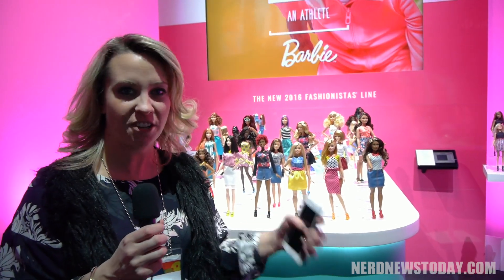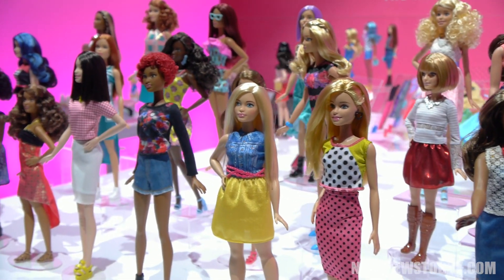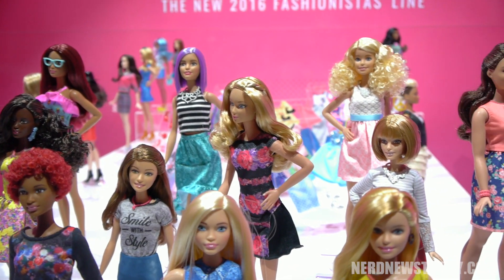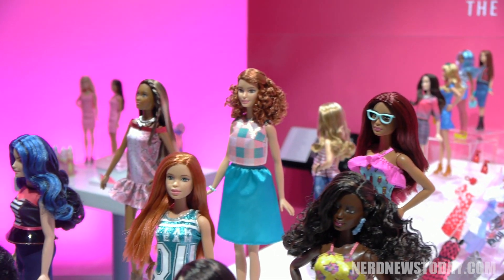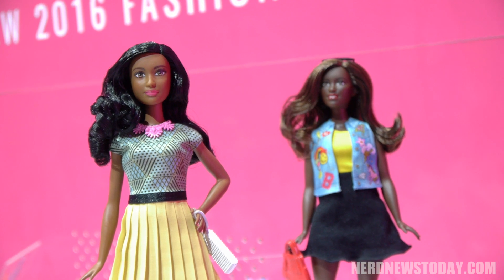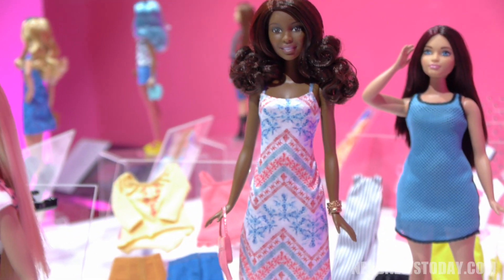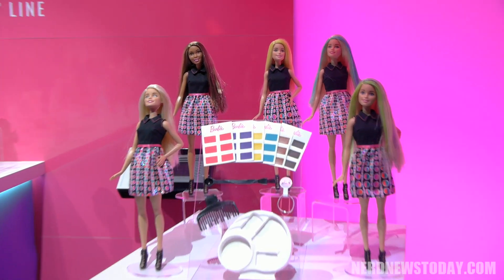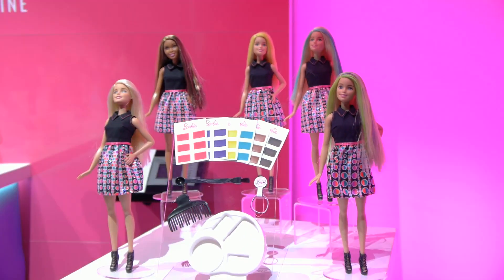NY Toy Fair 2016: Barbie - New body types & Fashionista line